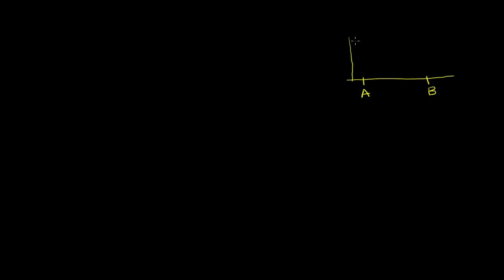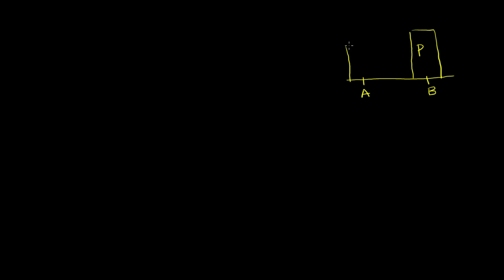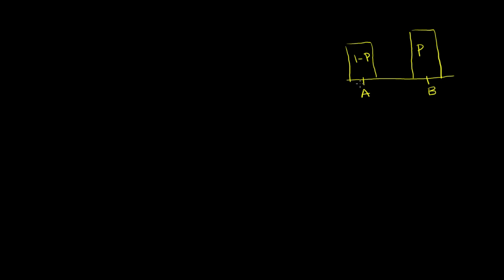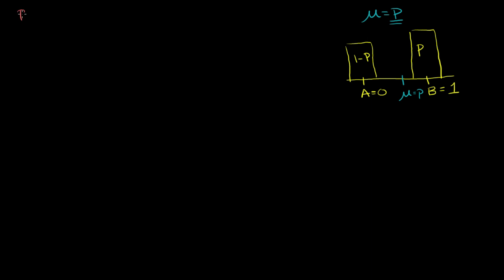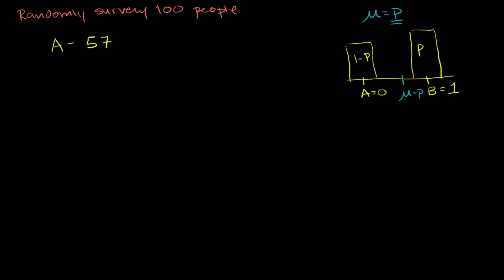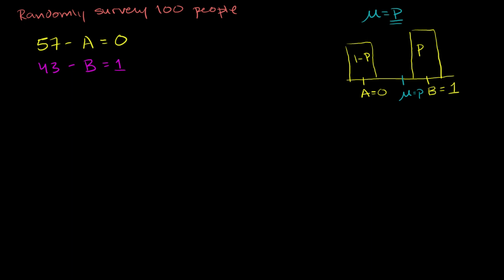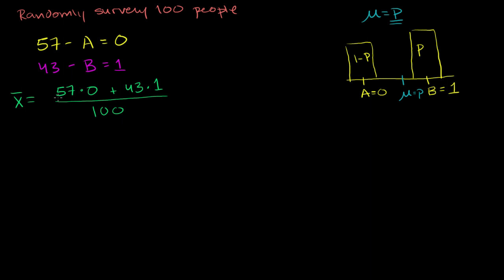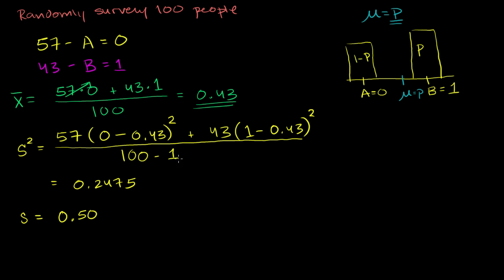Margin of error 1 | Inferential statistics | Probability and Statistics | Khan Academy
Courses on Khan Academy are always 100% free. Start practicing—and saving your progress—now

Finding the 95% confidence interval for the proportion of a population voting for a candidate.